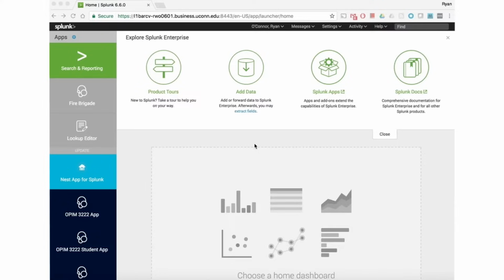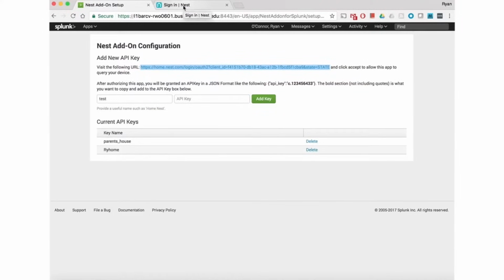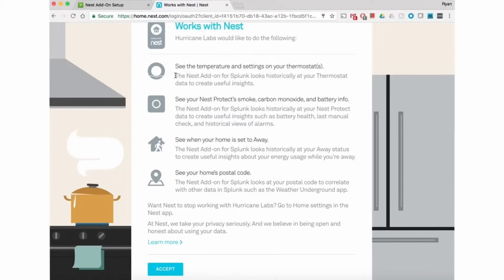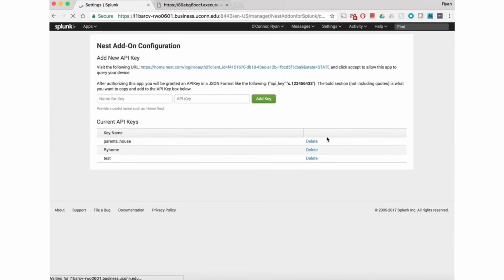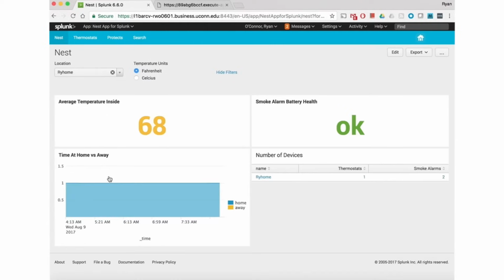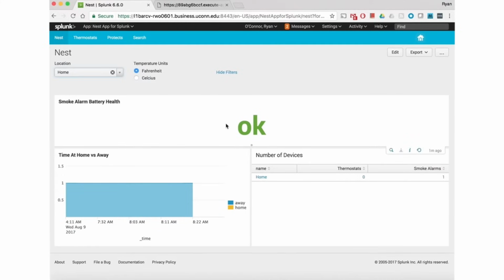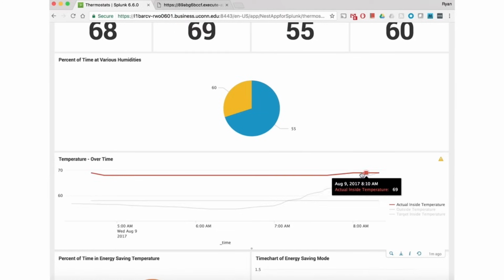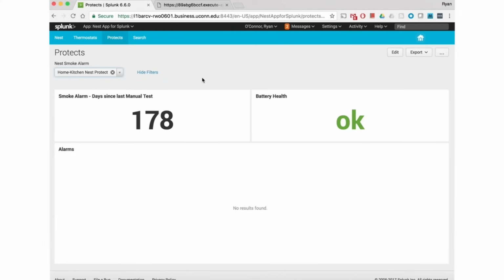Nest App for Splunk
Nest Add-on for Splunk helps you easily collect and monitor data from your Nest home devices. From Nest Thermostats to the Nest Protect, this clean and simple app actively helps you understand your Nest data using the power of Splunk.